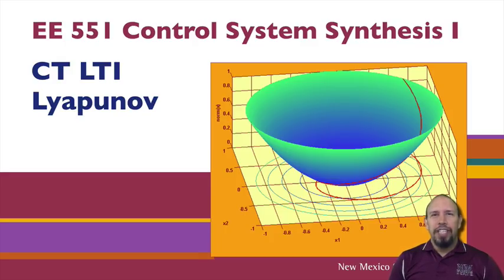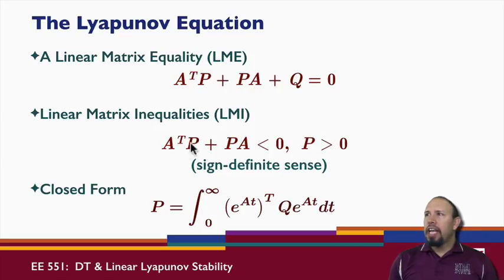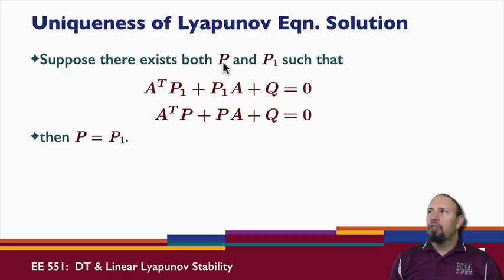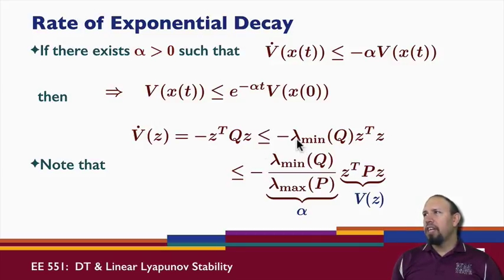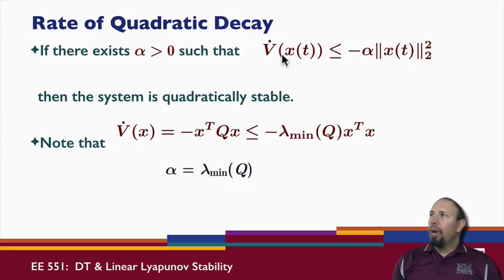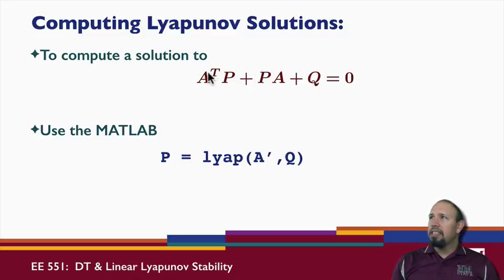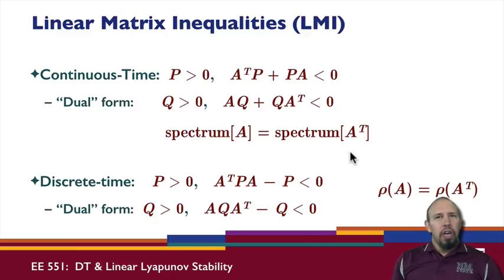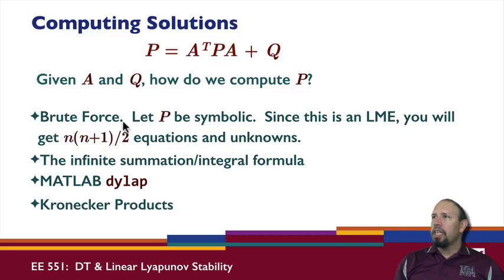L19A: Continuous-Time LTI Stability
The slides may be found at:
hitp://control.nmsu.edu/files551/